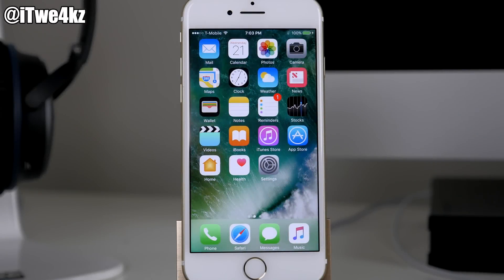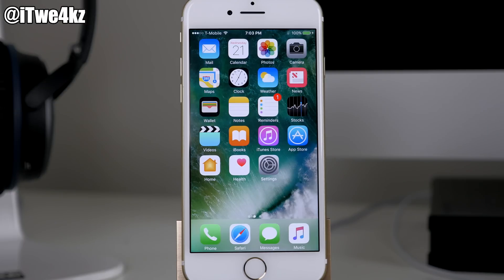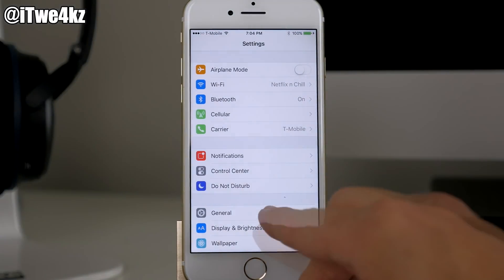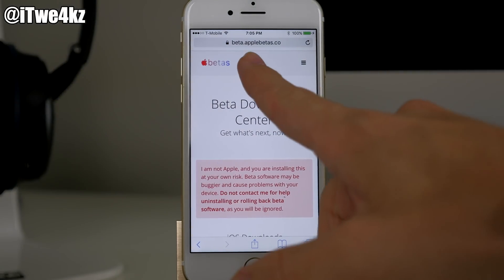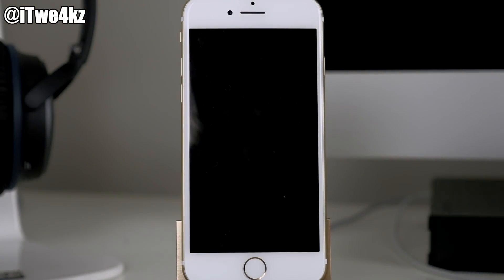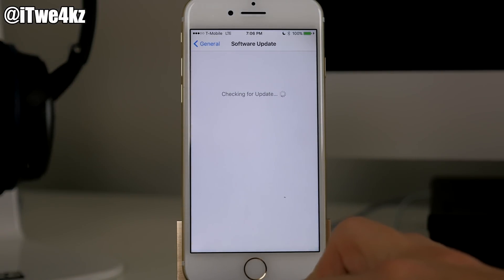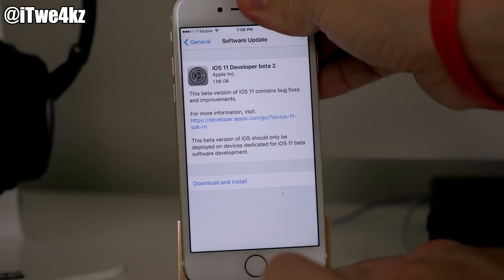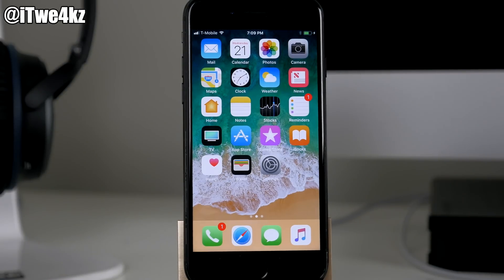How To Install iOS 11 Beta 3 - No Computer & No Developer Account!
STALK ME!